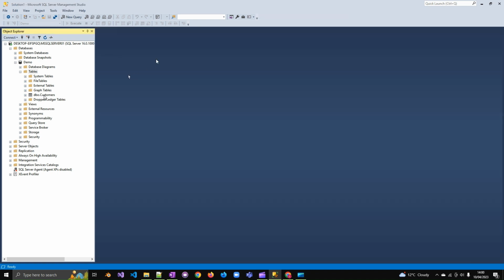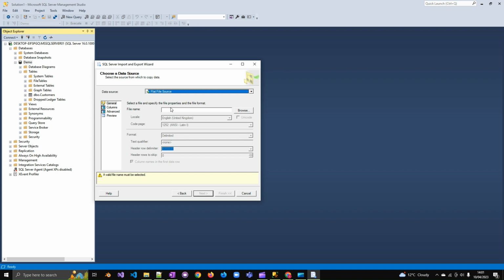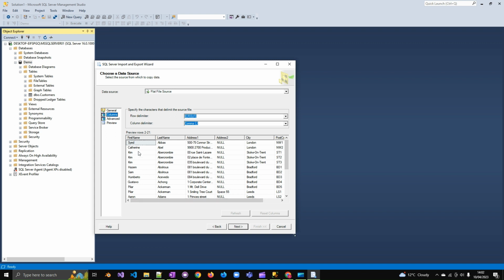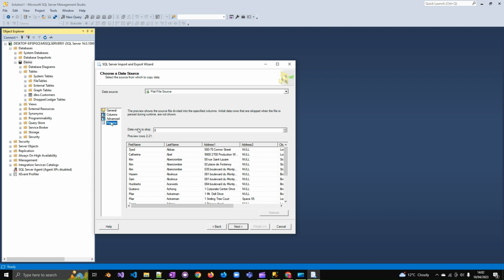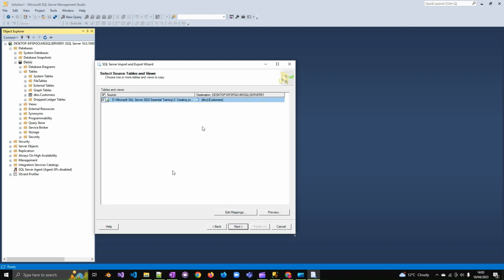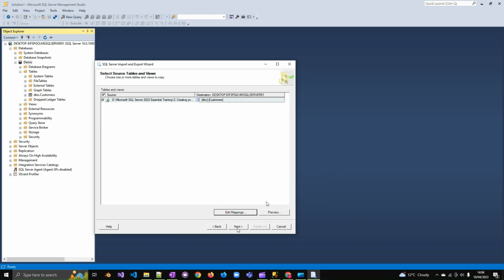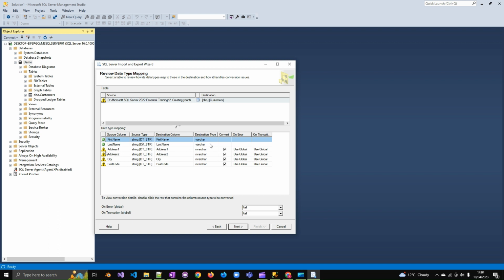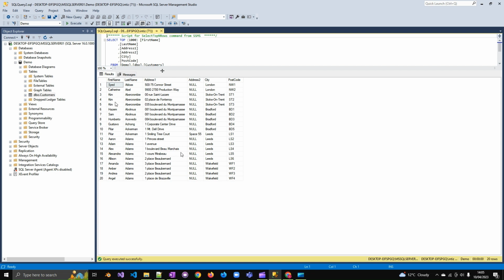9 - SQL Import data from CSV files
Import data from CSV files using SQL server management studio.